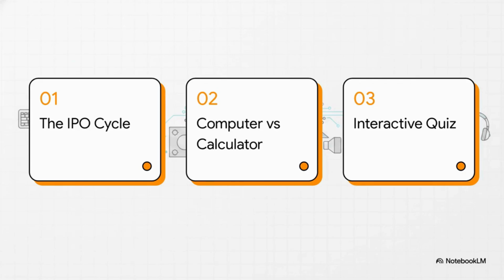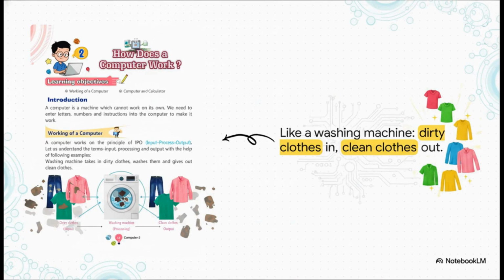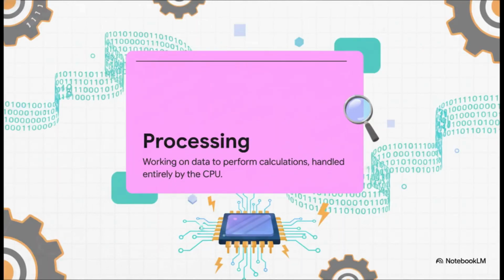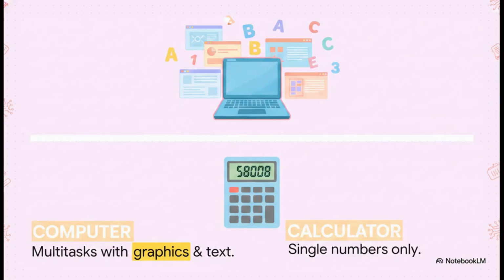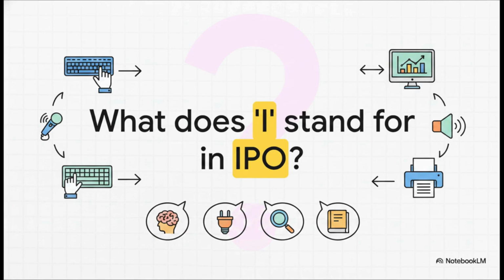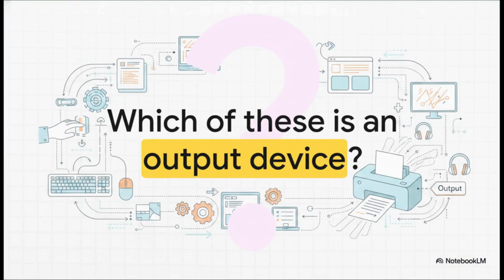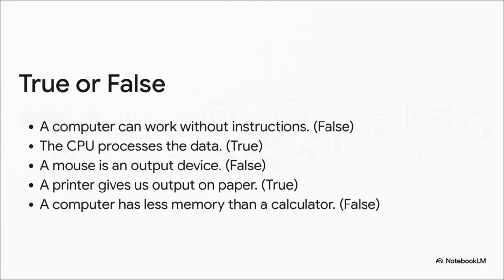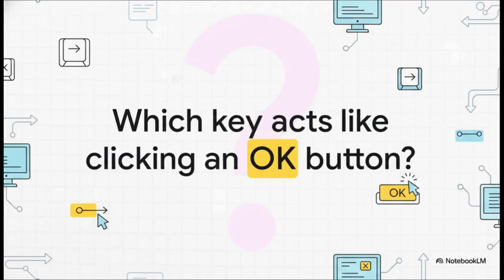Ch 2 How Does a Computer Work Learning Computer with AI Part 2